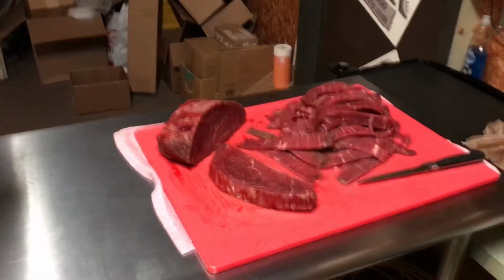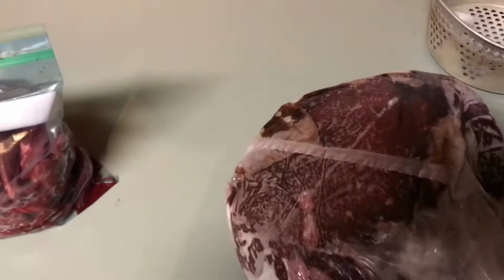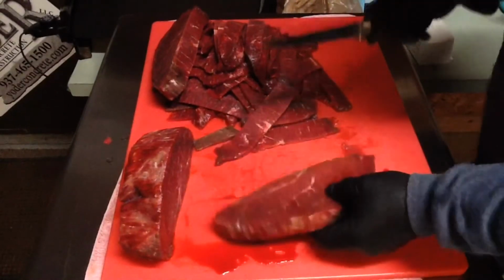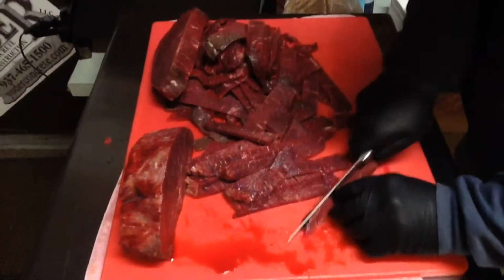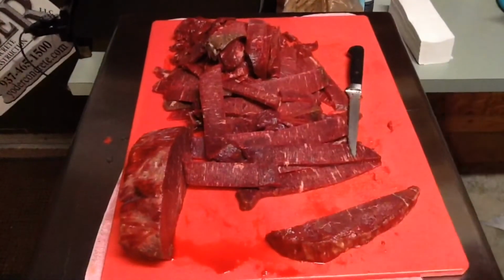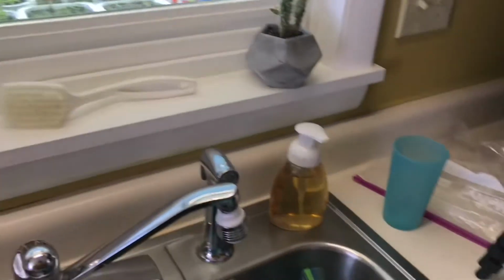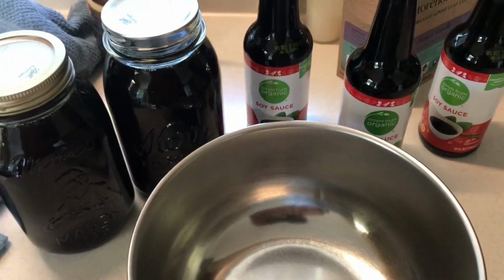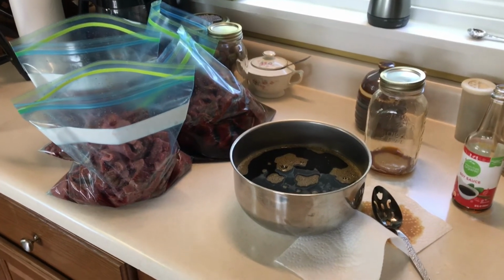How to make homemade Beef Jerky. Part One.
Today on the Homestead we start the process of making homemade beef jerky. We get the meat cut up and marinated . This is going to taste so good.